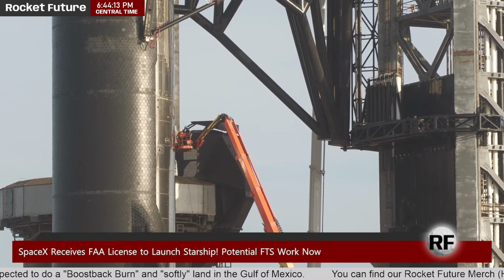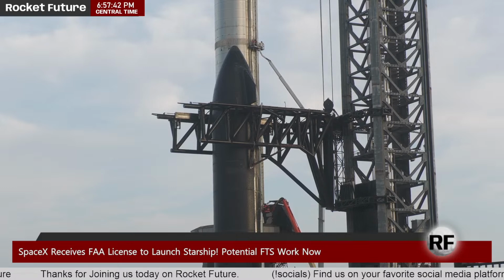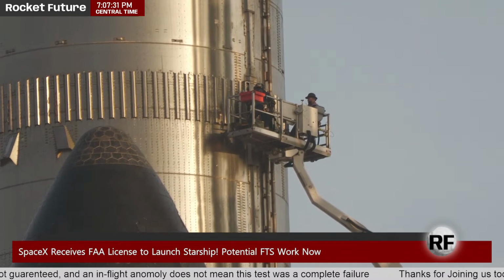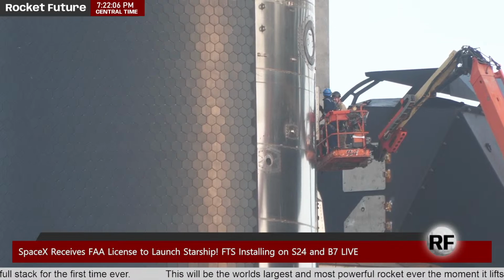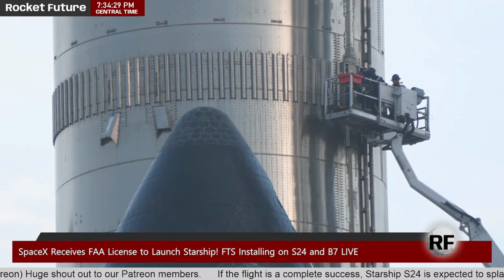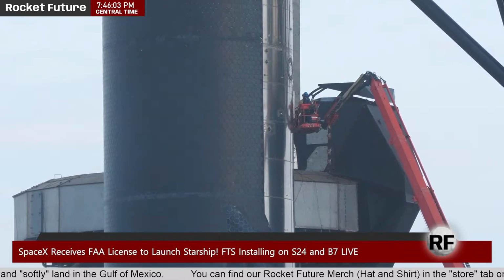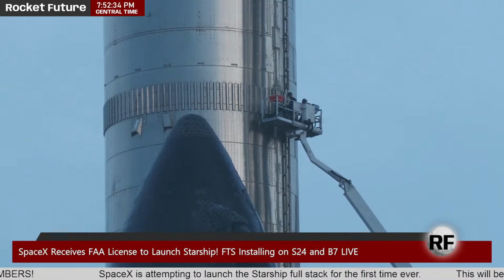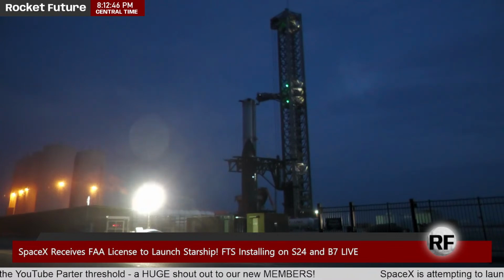LIVE: On Site - Starship FTS work - SpaceX Receives FAA Launch License | Starbase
More about Rocket Future:
Rocketfuture.org

If you liked the Intro/Outro Music, go support Night Protocol... NOW!